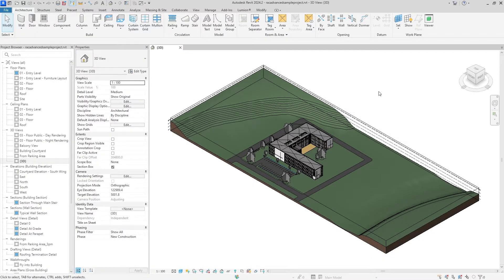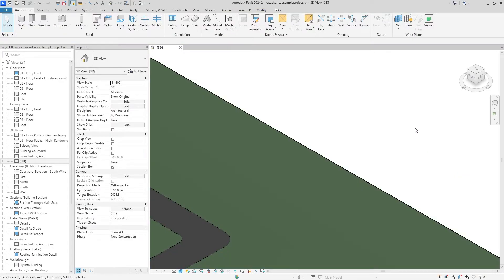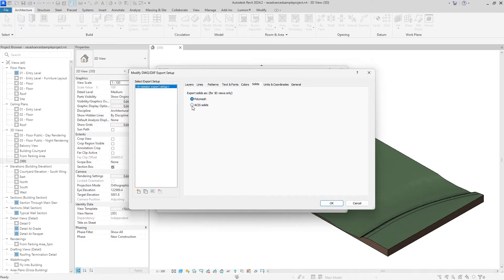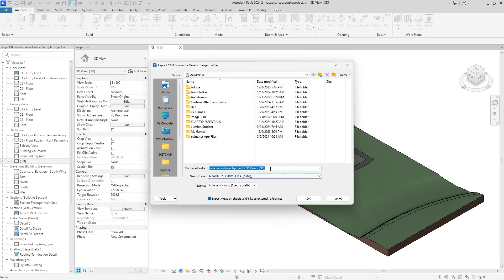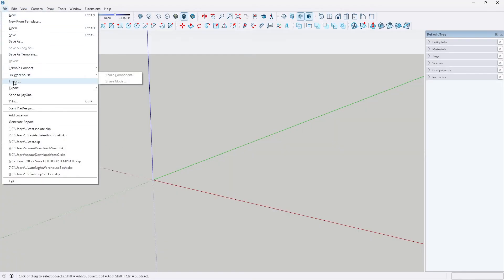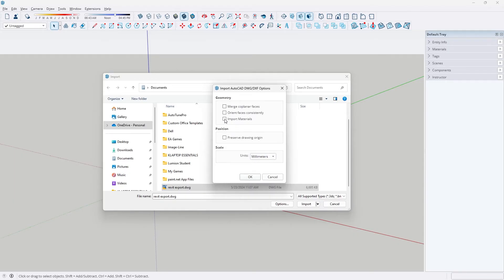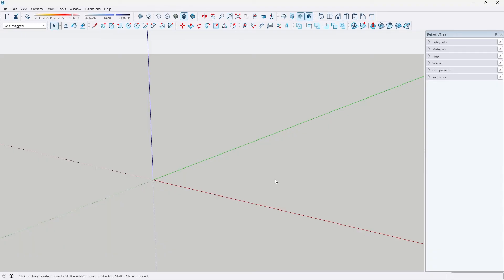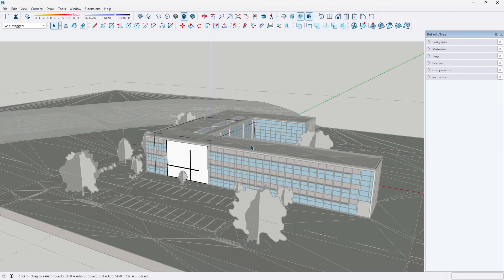How to Export from Revit to SketchUp - Quickly Export Revit Model and Import into SketchUp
In this Revit and SketchUp tutorial, I show you how to quickly and easily export 3D models from Revit and import them into SketchUp.

Chapters:
0:00 Exporting from Revit
1:07 Importing into SketchUp
1:55 Outro